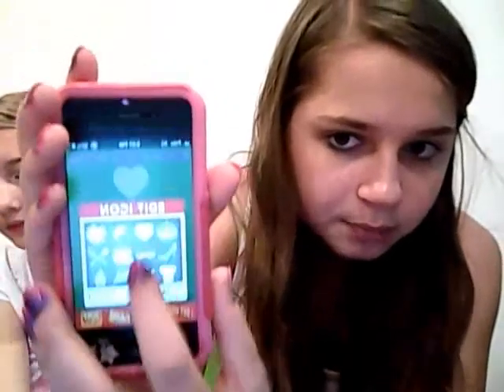What's on my ipod and iphone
liza instagram: haii_its_liza
katya instagram: haii_its_katya